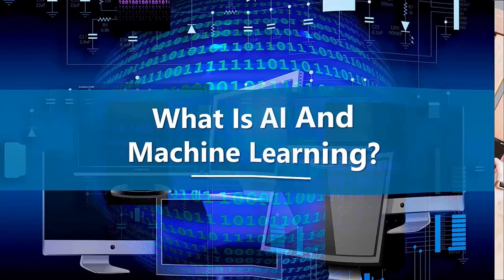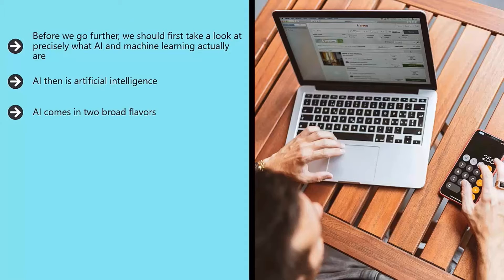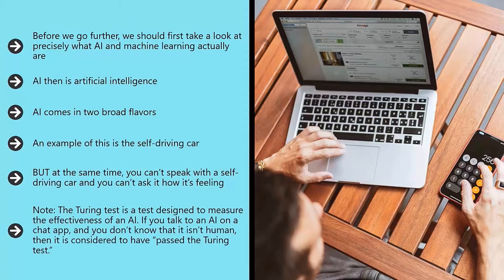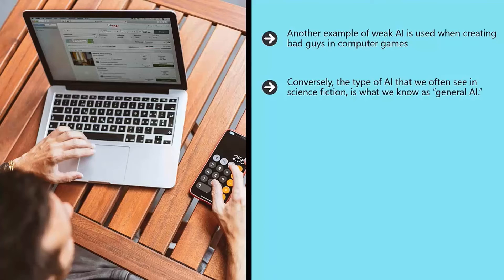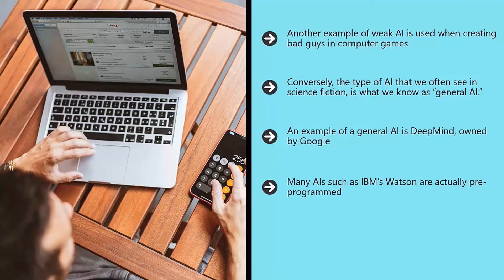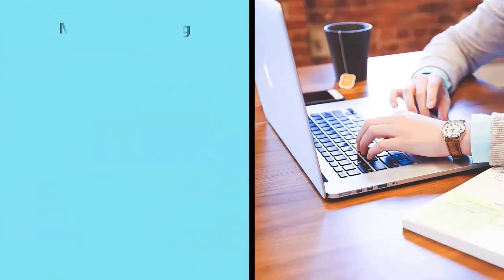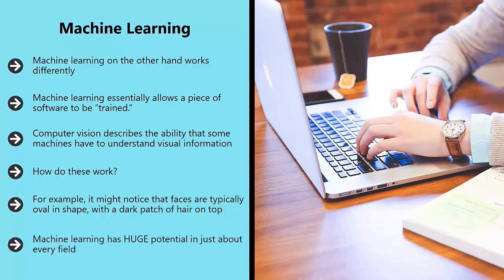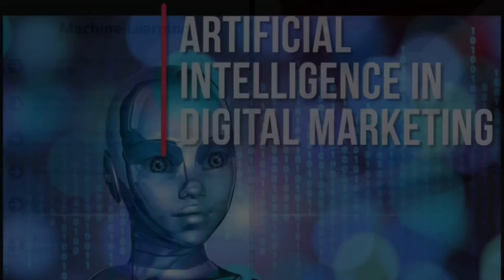Ai marketing review - artificial intelligence digital marketing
A I Marketing perfect solution for you to generate passive Income online non-stop with the help of Artificial Intelligence In Digital Marketing.

With this video training course you would be able to Automate your Business online and make more money.
Because Artificial Intelligence Is there for you to automate your online presence in few minutes

There is no doubt that the reason your Business Is Online Is to generate more revenue with the power of social media marketing Online.

The Struggling Beginners And Intermediate/Advanced Marketers who desire an Automated Way To Use Artificial Intelligent In Digital Marketing To Skyrocket Their Online Business Profit With Ease Without Any Technicals Skills Required Starting From Today.

A Shortcut To Learning Digital Marketing And Being Ready
For Artificial Intelligence In Digital Marketing
Starting From Today.

A I Marketing Artificial Review Intelligence of Digital Marketing is the key factor of Digital marketing its helps you to grow up 🔝 as you expect

No need technical knowledge No need good sound of experience Start today earn money online

Our goal is to help you make the best purchasing decisions and achieve your own goals. However, we make no guarantees whatsoever. As always you should do your own due diligence to verify any claims, results and statistics before making any kind of purchase. Clicking links or purchasing products recommended on this page may generate income for us from compensations, and you should assume we are compensated for any purchases you make but at no additional cost to you.